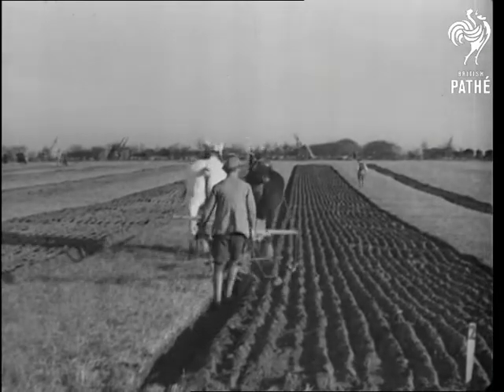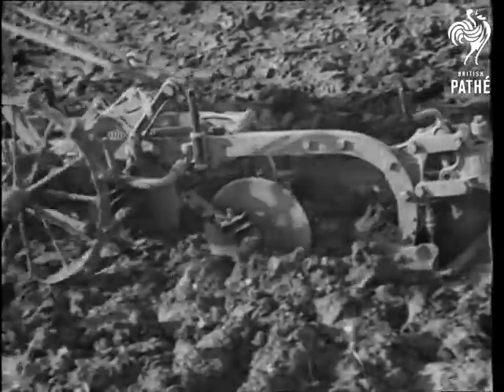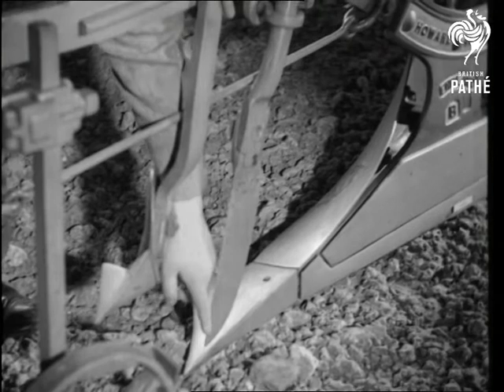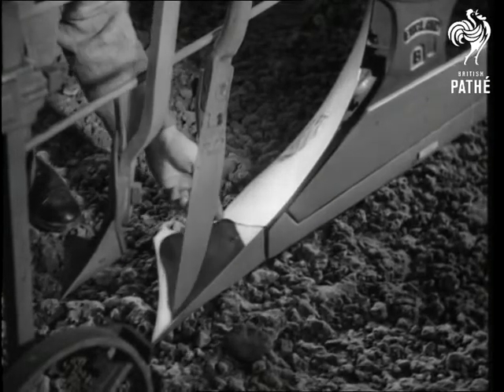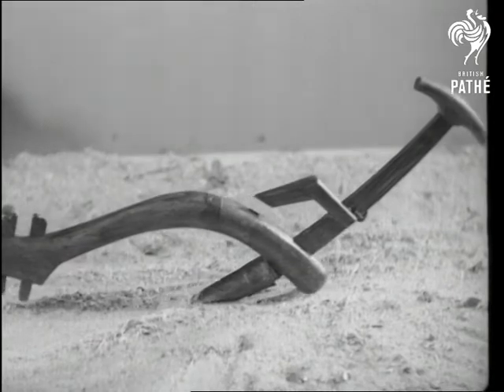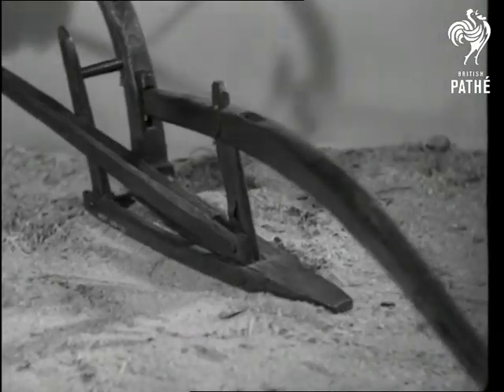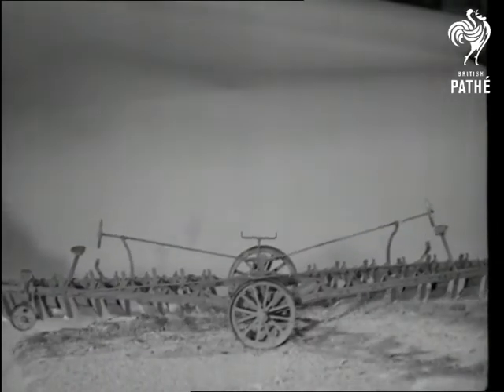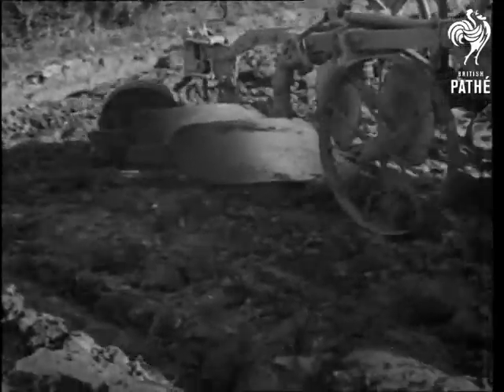The Plough Issue Title Is Happy Days (1938)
Part of HAPPY DAYS issue.

Various shots of horse drawn plough at work.  Various shots of mechanical plough pulled by a tractor in action.

Diagram of traditional plough, arrows appear pointing to different parts of the plough.  Inter cut with C/Us farmer's hand pointing at corresponding parts of a real plough.

Various shots of antique and ancient ploughs from Science Museum collection, exhibits date back to Ancient Egyptian times.

More shots of farmer ploughing field with tractor.

Diagrams by Joe Noble.
 FILM ID:1262.2